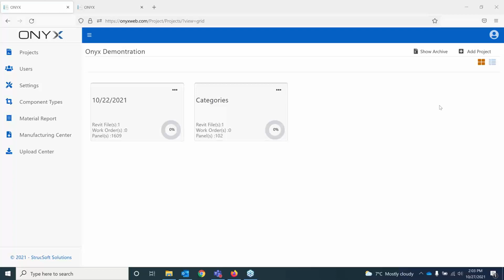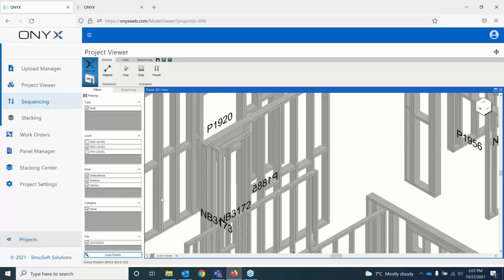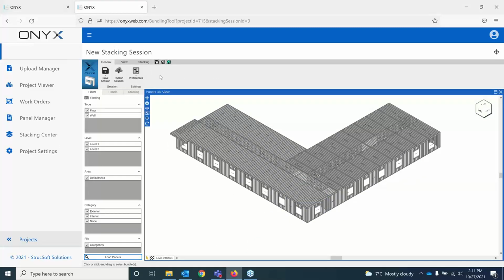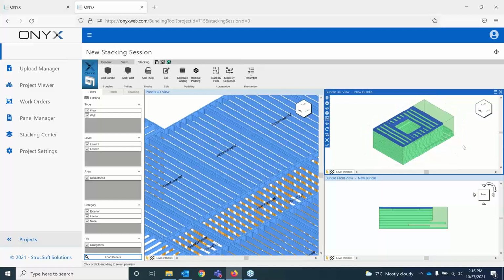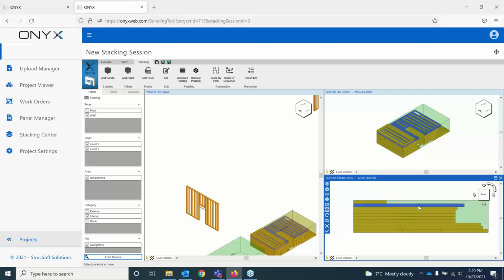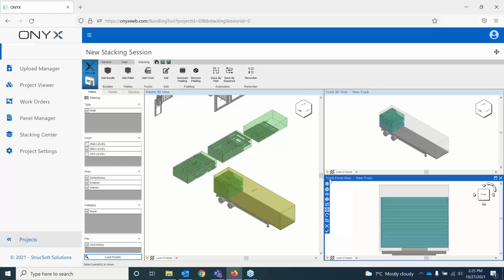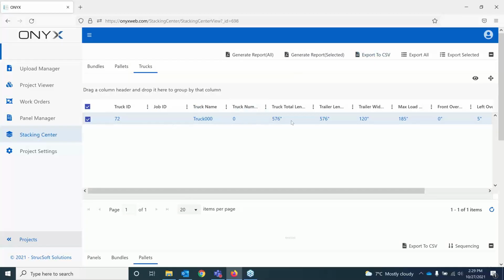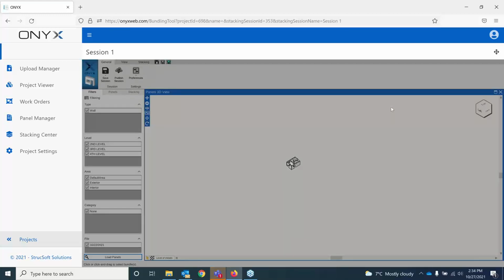How to Use the Stacking Feature in ONYX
Learn how to use the stacking feature in our cloud based production management tool Onyx.